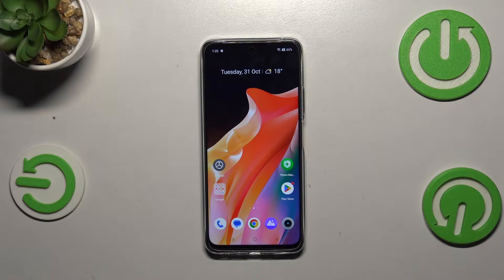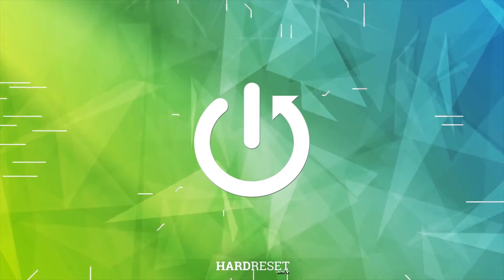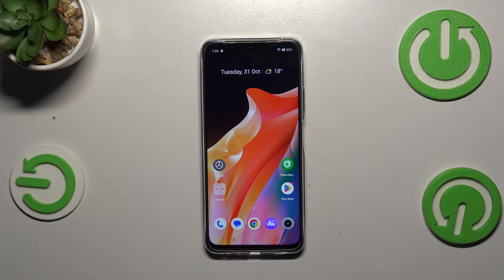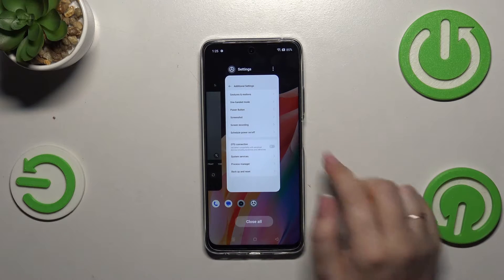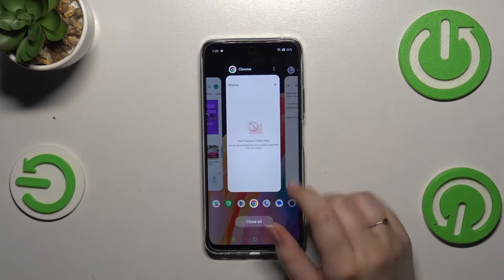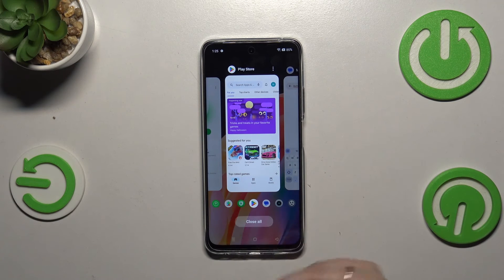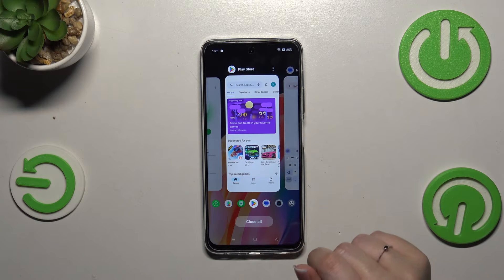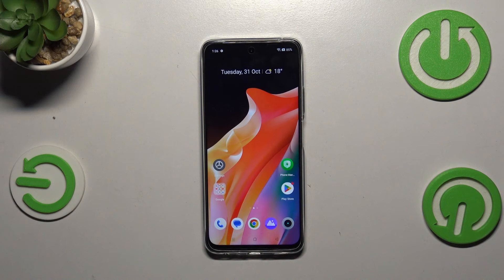How to Turn Off Running Apps on REALME Narzo 60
Find out more about REALME Narzo 60:
Hi! Today, we are going to show you how to close all background apps running on your REALME Narzo 60 in order to improve performance and conserve battery life.

How to turn off running apps on REALME Narzo 60? How to disable running apps on REALME Narzo 60? How to close all running apps on REALME Narzo 60? How to close background apps on REALME Narzo 60?